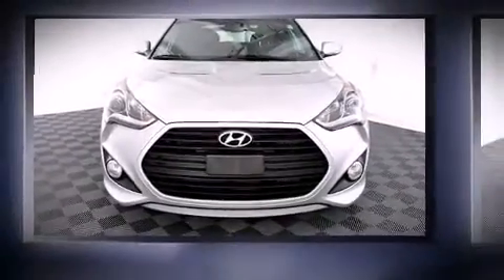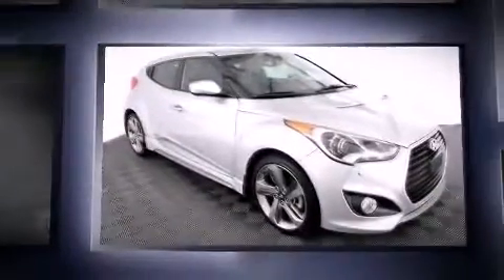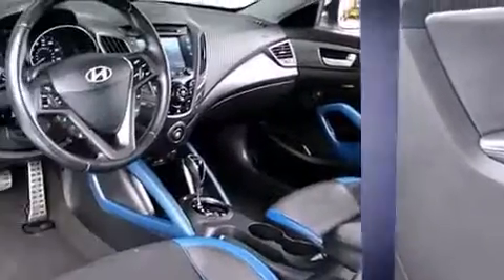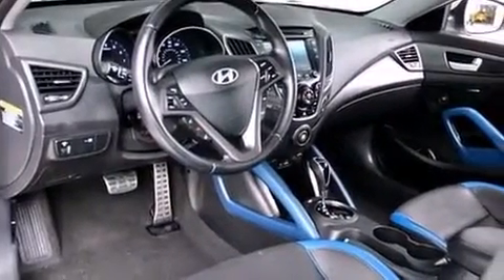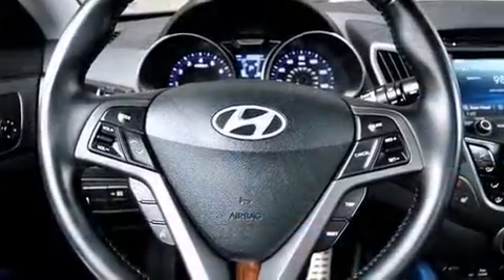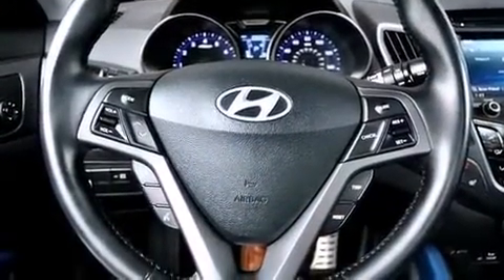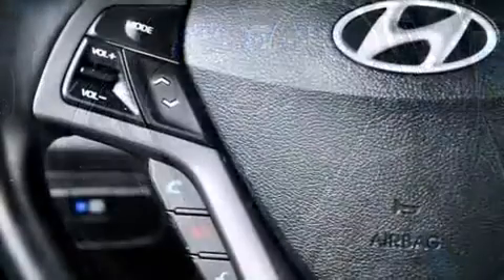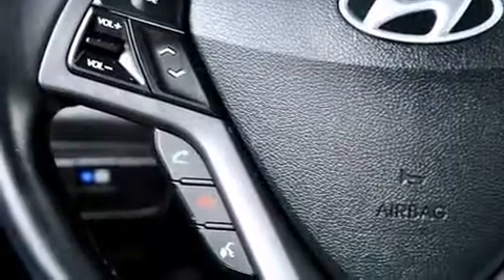2013 Hyundai Veloster Turbo w/Black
Step into the 2013 Hyundai Veloster. With just over 10,000 miles on the odometer, you'll be sure to appreciate this model's condition and value. It features an automatic transmission, front-wheel drive, and an efficient 4 cylinder engine. Turbocharger technology provides forced air induction, enhancing performance while preserving fuel economy. Hyundai prioritized comfort and style by including: 1-touch window functionality, heated seats, air conditioning, turn signal indicator mirrors, remote keyless entry, an overhead console, and leather upholstery. Storage solutions are integrated throughout the interior, demonstrating thoughtful attention to detail. Premium sound drives 8 speakers, providing you and your passengers a sensational audio experience. With side curtain airbags supplementing the rest of the safety network, you can be assured that you and your passengers will experience top-tier protection. We pride ourselves on providing excellent customer service. Stop by our dealership or give us a call for more information.